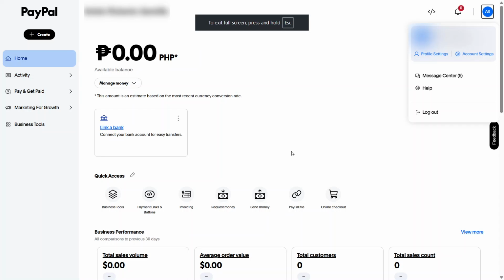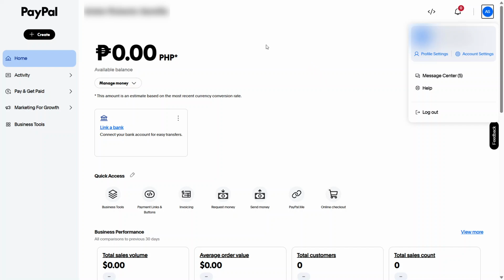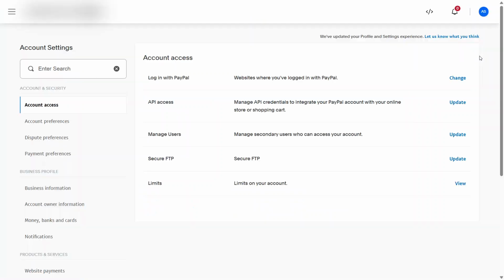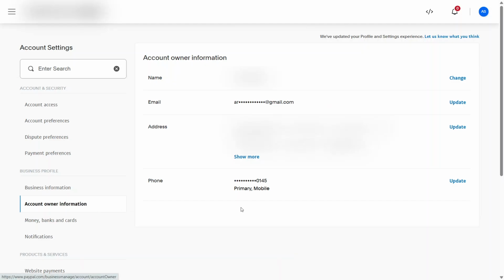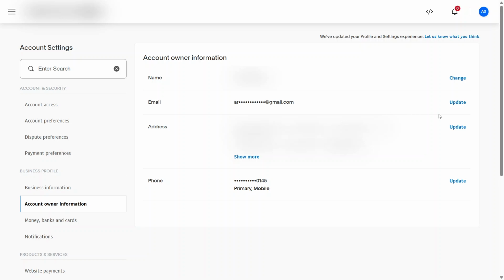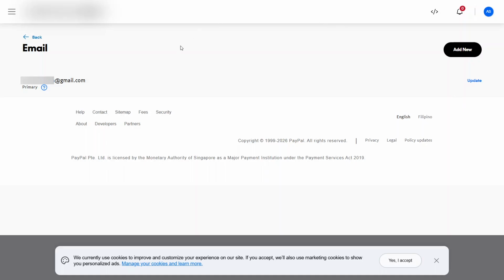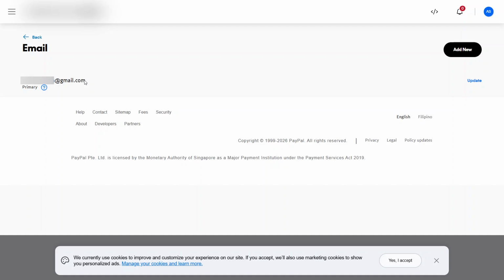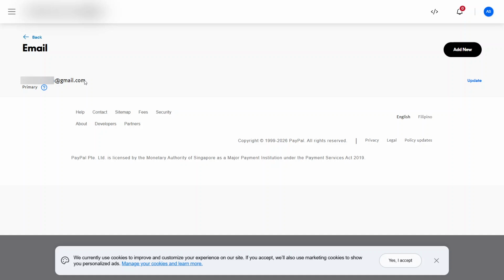How to Check Your PayPal Account Number (2026) | Step-by-Step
In this video, I'll show you exactly how to check your PayPal account number in just a few clicks. Whether you need it for linking a bank, setting up payments, or verifying your identity, this tutorial walks you through every step. You'll learn where to find your account details inside PayPal, what counts as your account number, and how to use it correctly. This is the current, updated method that works with the latest version of PayPal's dashboard. No guessing, no outdated menus — just a clear walkthrough from start to finish.